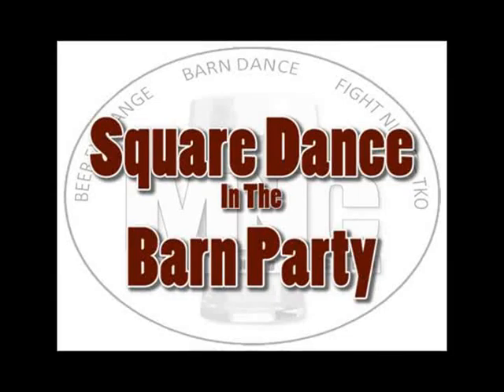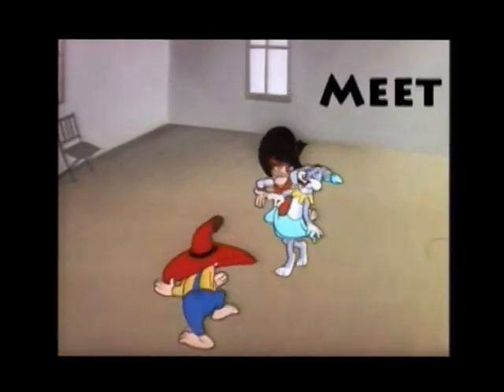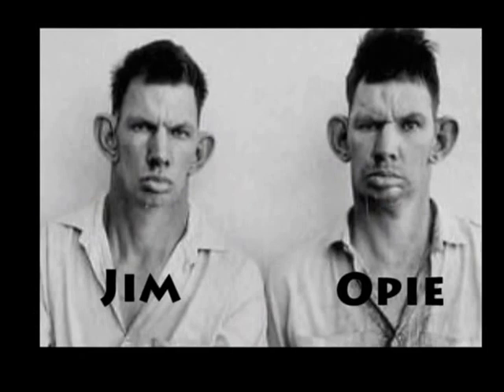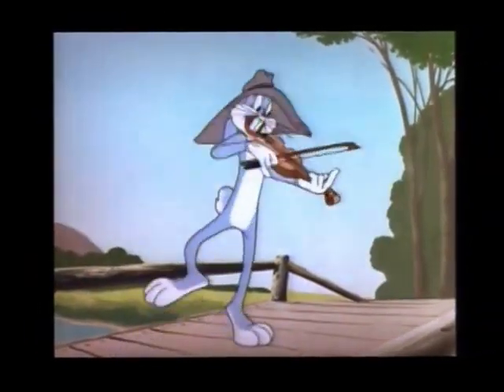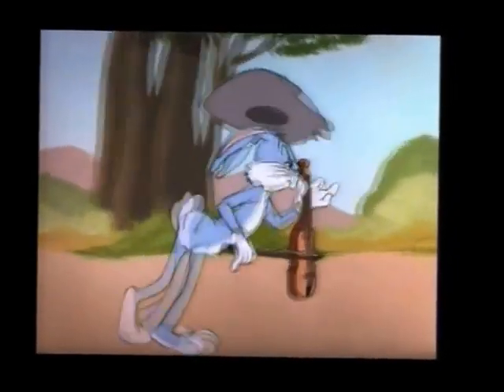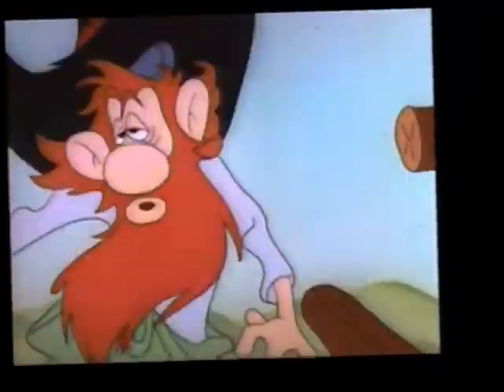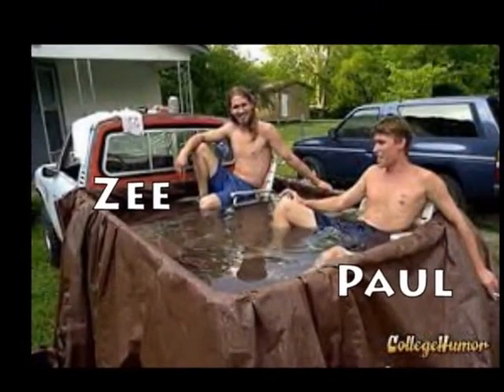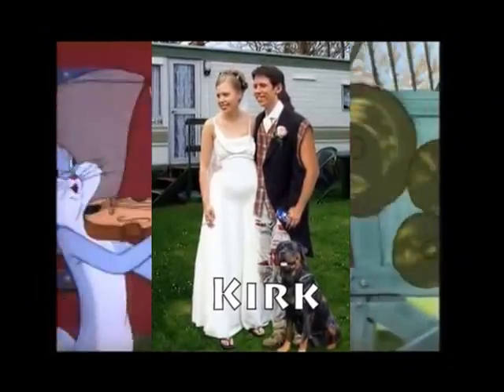MNC - Square Dance Video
Square Dance in the Barn Party - Hosted by the MNC